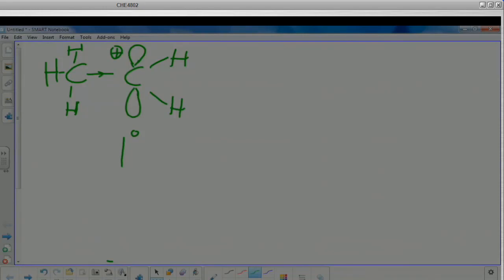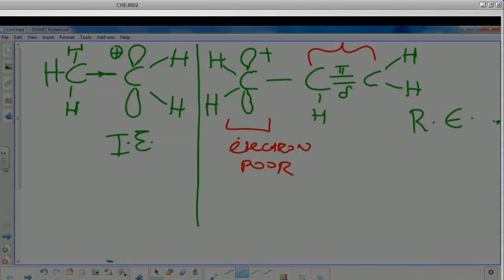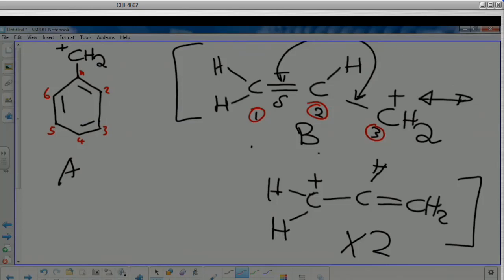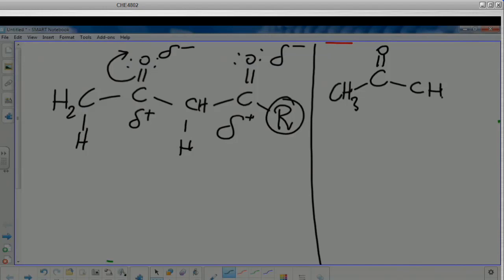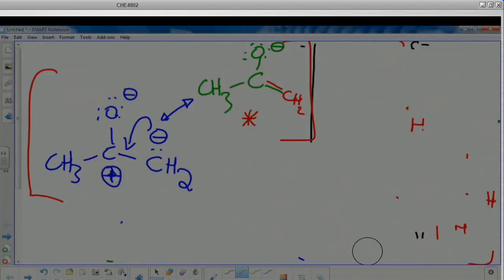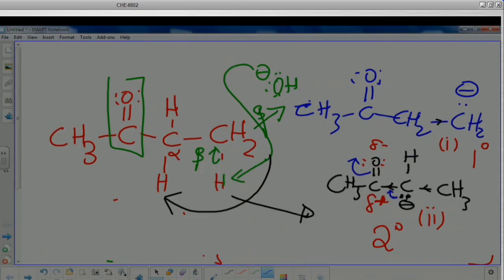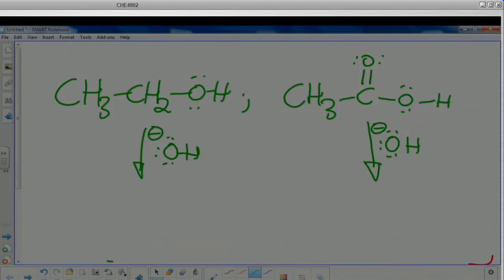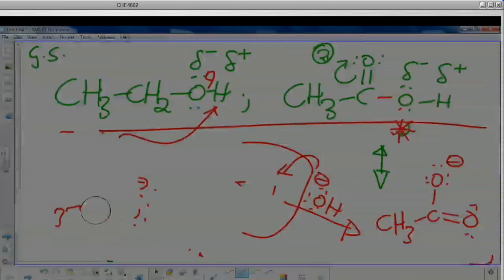CHE4803 Session1 of 2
Delivery: Prof Malose Mphahlele
UNISA: Department of Chemistry
Content type: Online Onboarding and SMART board
Participation by Students: Live using Mobile phones